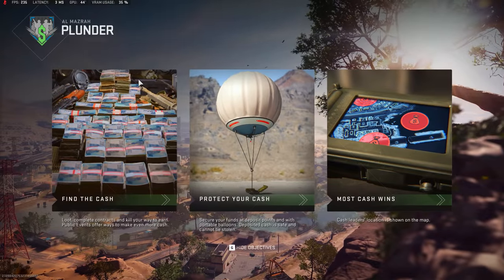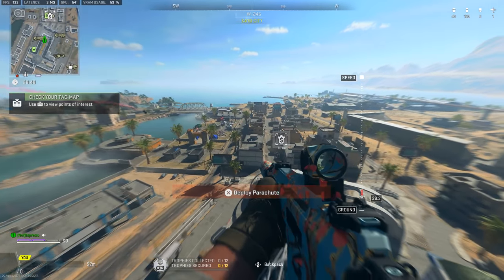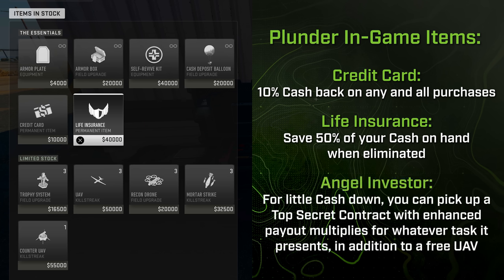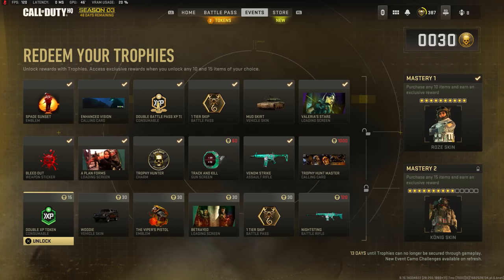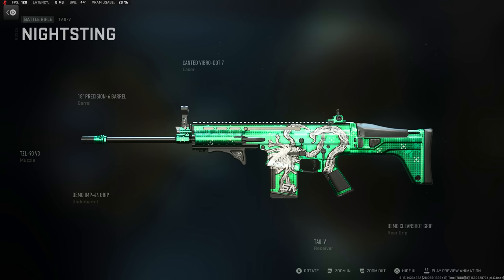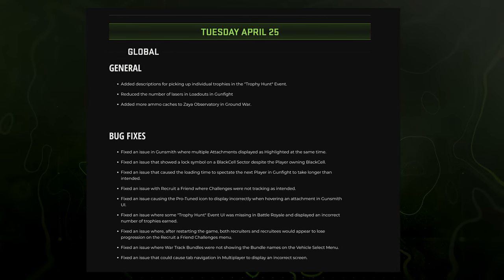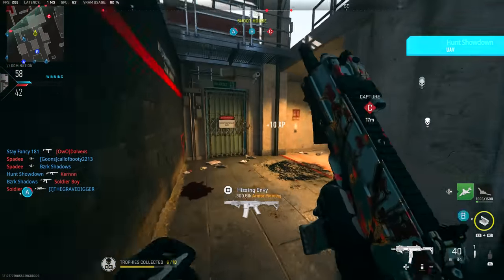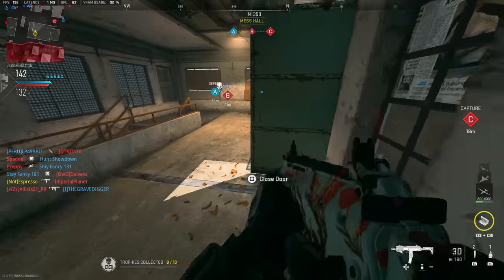This Modern Warfare 2 Update Came a Bit Sooner Than We Thought... (Here's What Changed)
Well, today was an unexpected surprise of an update, or rather... Was as of last night, but we had a different video go up then. Today's update for Modern Warfare 2 and Warzone 2 brought along some changes that honestly, I wasn't quite expecting for another 2 weeks or so but instead we got them today. So, what changed? What's new and what do you need to know about? If you enjoy the video, you find it at all insightful, do me a favor and drop a like on the video and if you're new to the channel, consider subscribing to stay up to date with all things Modern Warfare 2, Warzone 2 and anything COD related. For now, let's take a look at this new Modern Warfare 2 and Warzone 2 update. This is: This Modern Warfare 2 Update Came a Bit Sooner Than We Thought... (Here's What Changed)

00:00 - Intro
00:56 - The Reintroduction of Plunder in Warzone 2.0
01:18 - The Differences & New Features in Plunder for Warzone 2.0
03:44 - The New Ability to Farm Trophies in Plunder (Easy Method)
04:29 - The (Bugged) Plunder Combat Record Counting for BR
04:51 - The New Trophy Hunt Event Seasonal REFRESH
06:33 - The New Playlist Updates After This Update
07:09 - The Surprise Update To Modern Warfare 2 / Warzone 2 Yesterday
07:41 - What Did NOT Come With This Surprise Update
08:44 - Thanks for watching! Subscribe, like & comment!